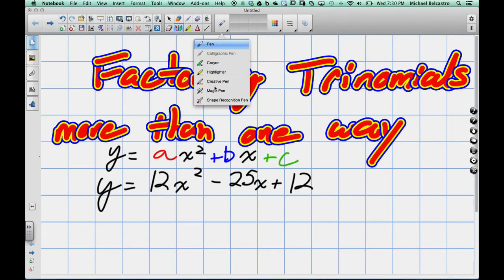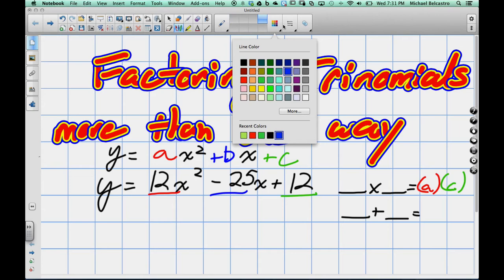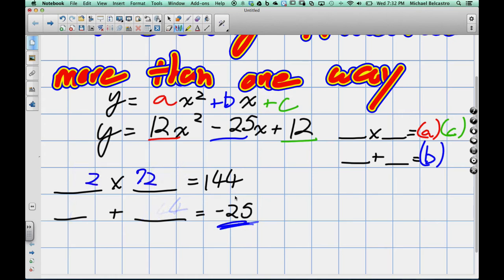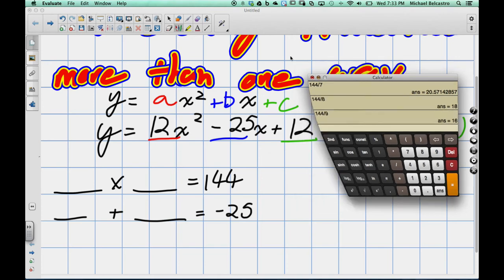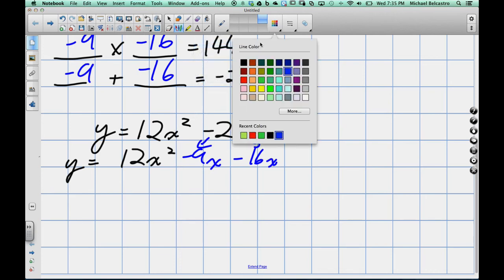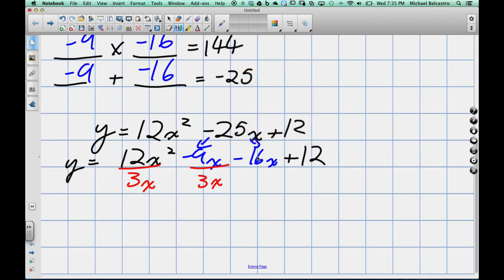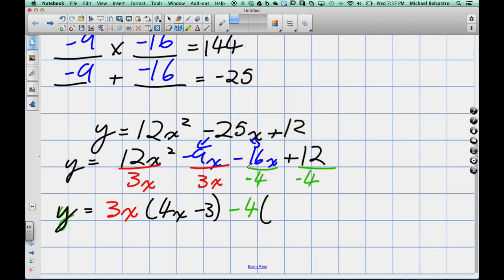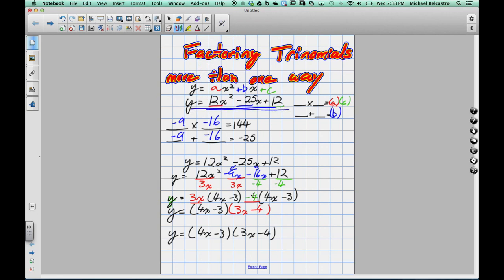Factoring by Decomposition (Grade 10 Academic Lesson 4.4 4 2 14)